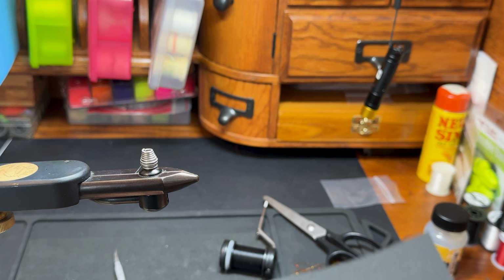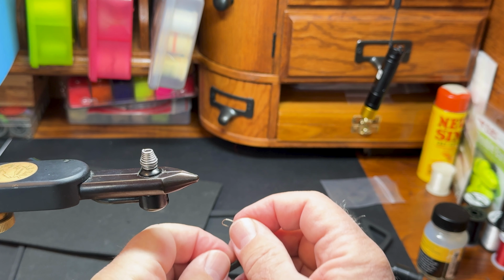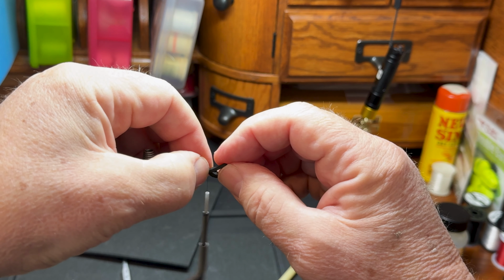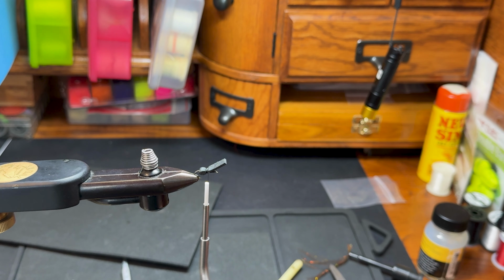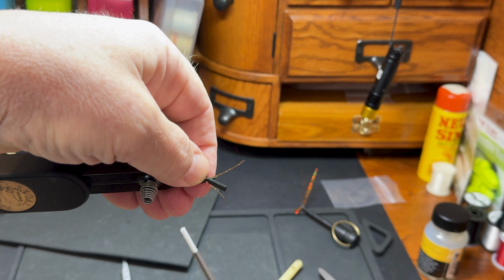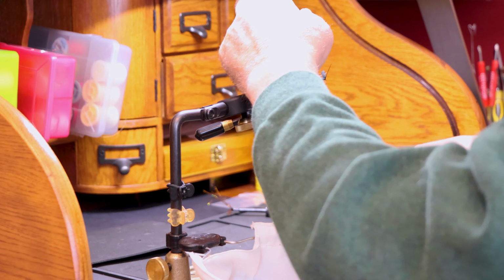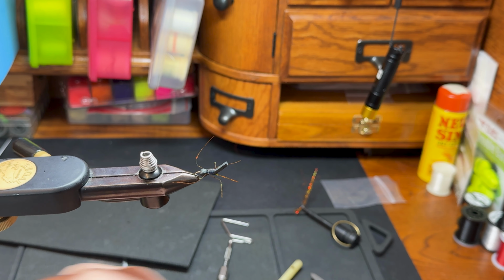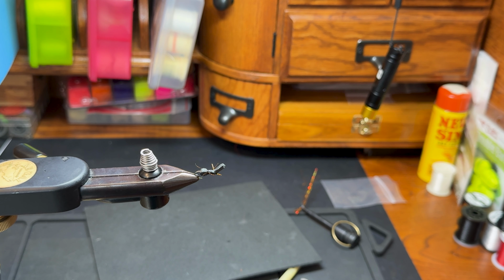Fly Tying with Sheet Foam- how to tie the Dumbell Ant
How to tie the Dumbell Ant, a really simple step by step fly tying video tutorial for everyone, including fly tying for beginners with sheet foam, a great fly tying material. Fly fishing for trout during the summer months when there aren’t a lot of hatches is still fun. Terrestrial flies have worked for me for this type of fly fishing, and will accommodate most people’s fly tying skills.

This fly tying video instruction features a simple materials and has a full list in the beginning of the video. Simple stuff for a very effective pattern. If you watch the video to the end, you will be able to tie this very productive fly, and even beginners will be able to do so.

I am an outdoor writer and photographer with fly fishing articles articles that  have appeared in national publications including Fly Tyer, American Angler and Outdoor Life. My fly fishing books include: “The New York Fly-Fishing Guide (Amato Publications), “Warmwater Fly Fishing- Finding and Catching Warmwater Species), and my new book, “The Greats of Adirondack Fly Fishing, ” which explores the lives of six anglers who shaped fly fishing in the Adirondack Mountains, including their fly patterns.

I have produced two fly fishing DVDs including “Tying. And Fishing for Smallmouth Bass,” and “Tying and Fishing for Panfish.”

On Facebook at @roboutdoors
On Instagram at @rob_streeter-outdoors

Ed Bendl streamers including Margo Smelt, Ed’s Special, and Lithuanian Prince
William Scripture, Jr. flies including Oriskany Dun, Hinckley Queen, and Scripture Bucktail, Scripture #1 Bucktail, and Scripture Old Reliable Bucktail.
Ray Bergman flies including the Quebec, R.B. Nymph, R.B. Gray Squirrel Silver.
Perry Ehlers, Chambers Fly.
Fran Betters flies including the Haystack, the Usual, the Ausable Wulff
Lee Wulff’s flies including the White Wulff, the Gray Wulff, the Royal Wulff

Crappy Candy, Conehead Grub (Panfish Version), Panny Popper, Jerk Fly, Generic Bunny Fur Streamer, EZ Worm, River Herring Popper, Smallmouth Panny Popper, Smallmouth Conehead Grub, Dog Crease Fly, Backcountry Frog, Crawdaddy, Trilobal Bugger, Trilobal-Body Fur Minnow, Mirror Flash Minnow, Bluegill Tube, Perch Tube, Shad Tube, Tube Sucker.

Chenille Worm, Brown Perdigon, Pheasant Tail, Zebra Midge, Frenchie, Walt’s Worm, Eggstacy Egg, Mop Fly, Rainbow Warrior, Lively Legs Golden Stone, Coffee’s Sparkle Minnow, Squirmy Worm, Creamsicle.

Zebra Midge Plus, Inverted Pheasant Tail, Leggy Walt’s Worm, Leggy Mop Fly, Leggy Frenchie, Leggy Caddis, Inverted Hare’s Ear, Leggy Rainbow Warrior, Inverted Perdigon.

Zebra Midge Pupa, Balanced Leech, Hornberg, Articulated Leech, Griffith’s Gnat, Callibaetis Wulff, Skip Nymph, Callibaetis Spinner, Callibaetis Emerger, Bendl Streamer #1, Bendl Streamer #2, Articulated Salamander.

Sockeye Comet, Eggstacy Sucking Leech, Babine Special (w/Eggstacy), Flash Fly, Wiggle Tail, Polar Shrimp, Edgebright Comet, Skating Mouse, Alevin, Pink Wog, White Death, Lively Legs Steelhead Black Stone, Crystal Bugger, Purple Intruder Tube, Mini Intruder

Flies from the Fun with Foam Series:

Drake, White Fly, Dumbell Ant